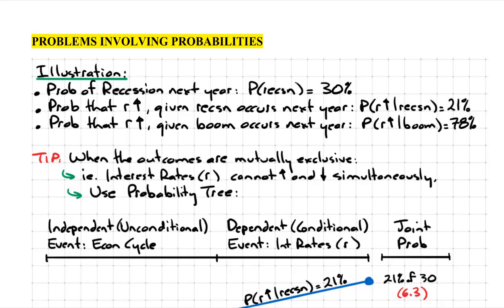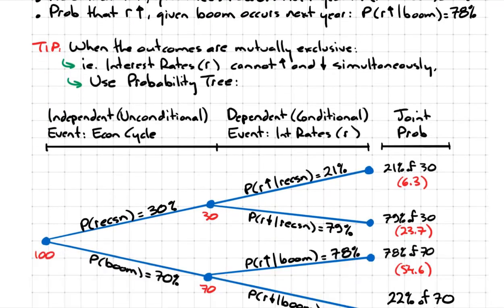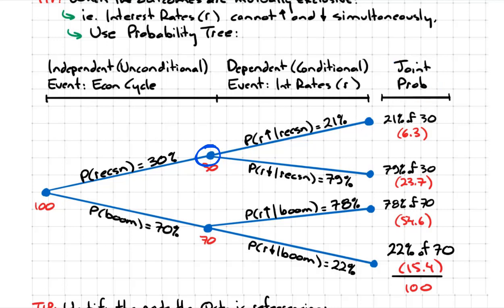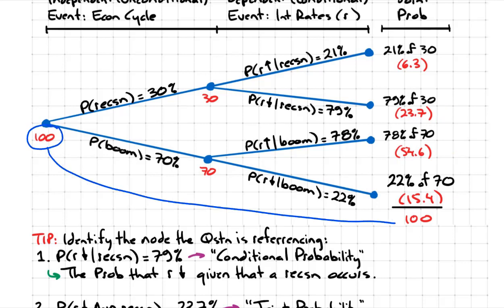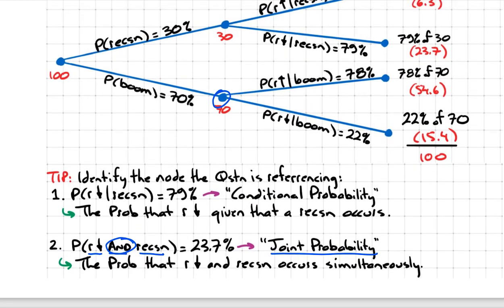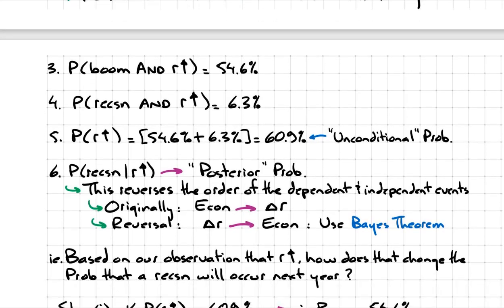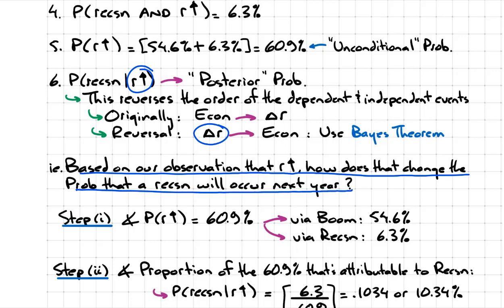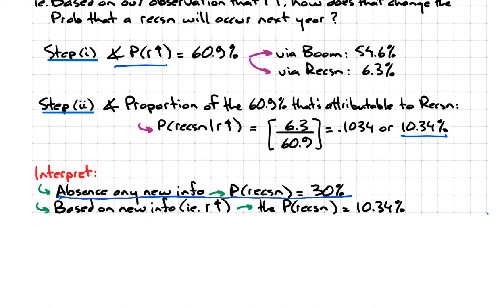2022 Level 1 CFA: Ch.3 Probability Concepts (Part 3)